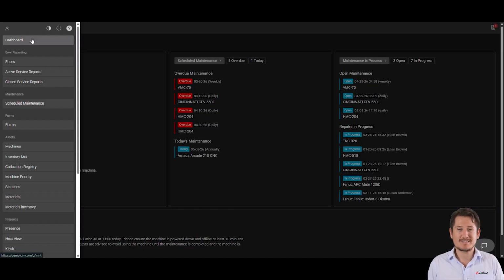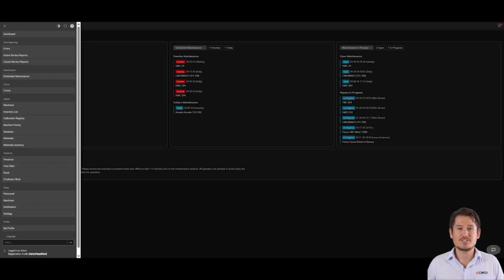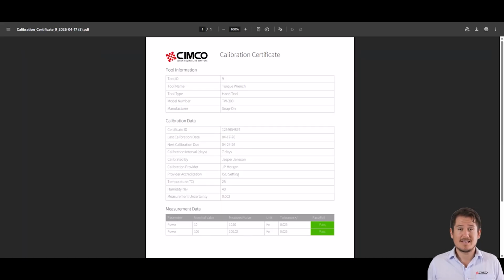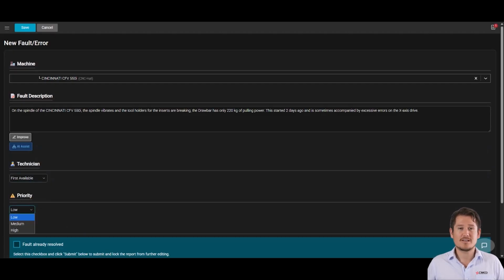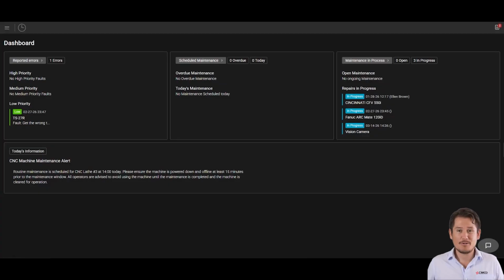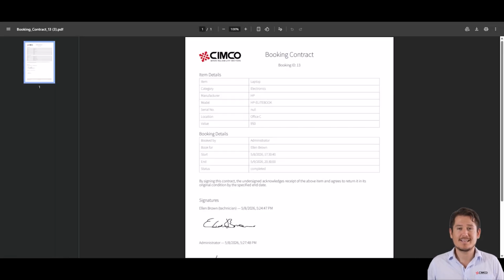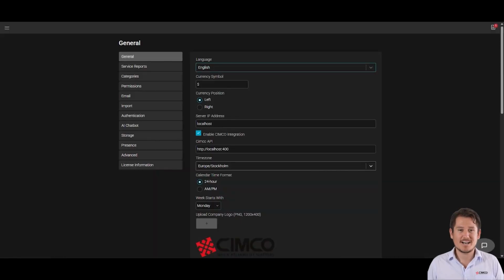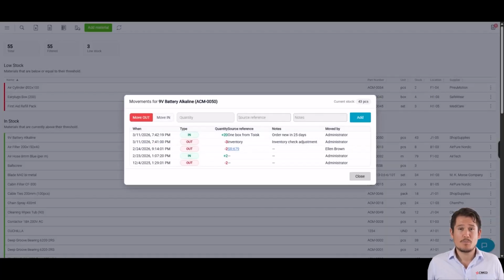CIMCO MNT: Platform Overview